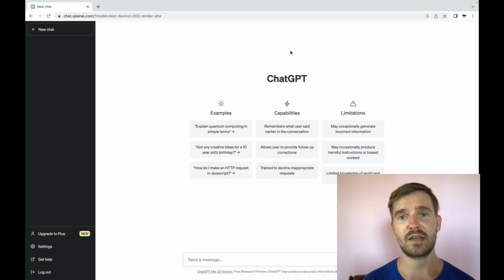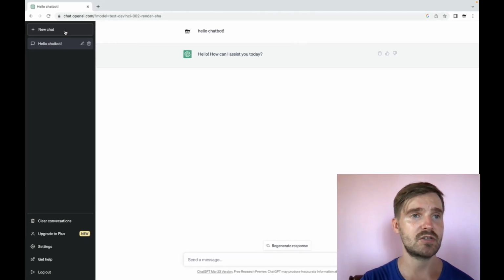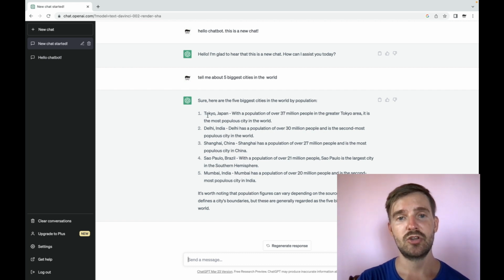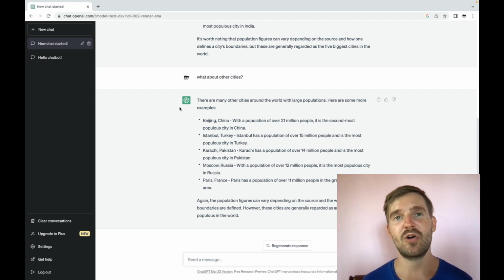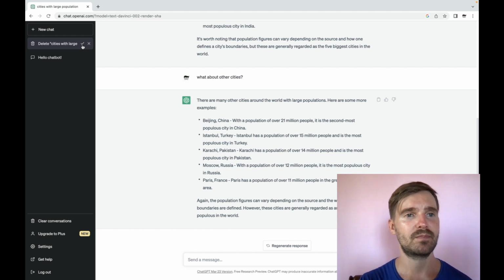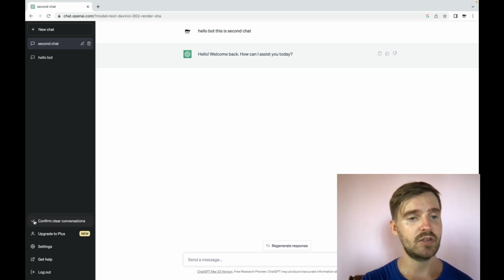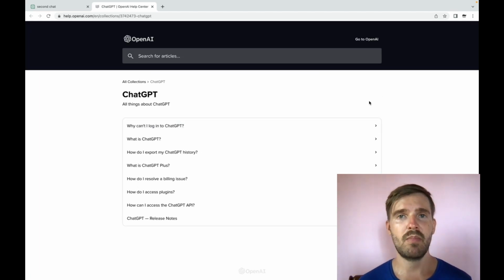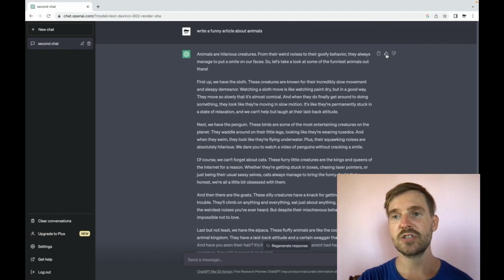Best tutorial video how to use ChatGPT!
Geeking geeks!
On this tutorial video you can learn how use ChatGPT.